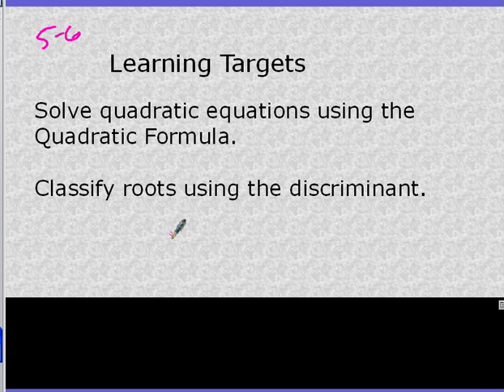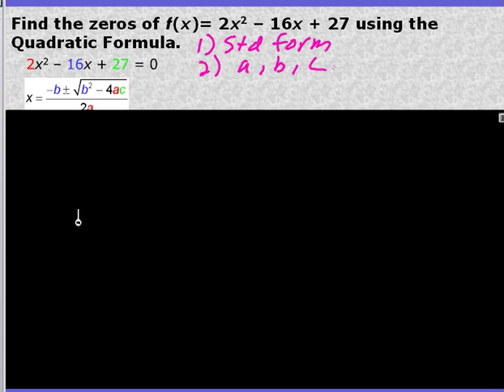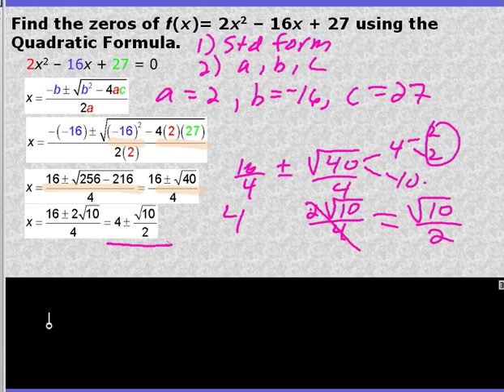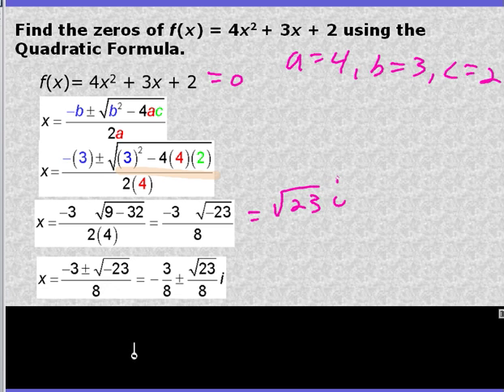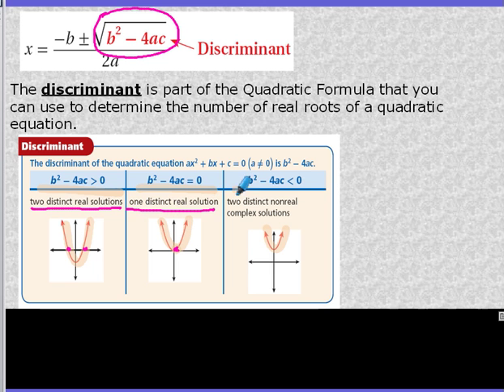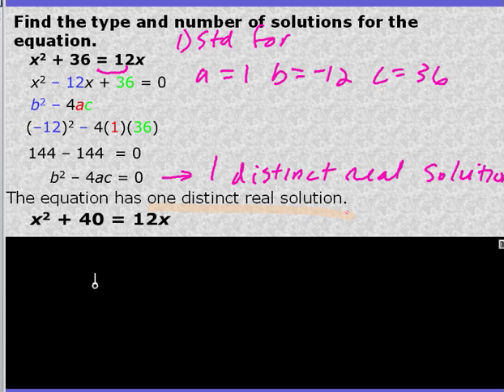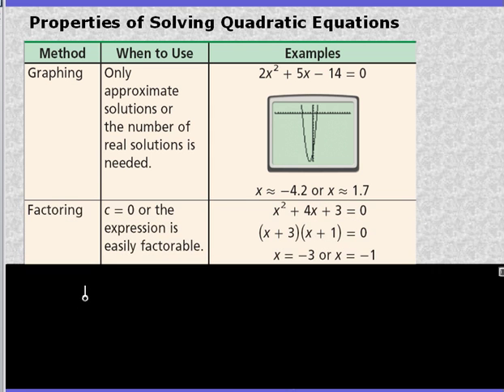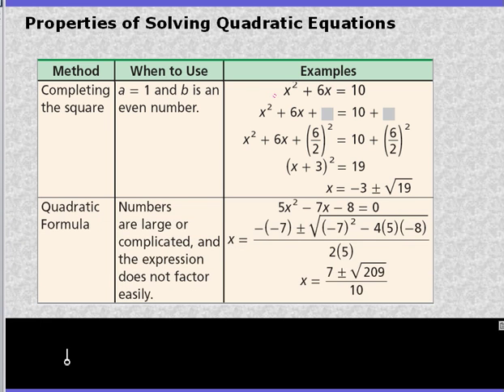Algebra 2 Section 5-6, Solving Quadratic Equations using the Quadratic Formula